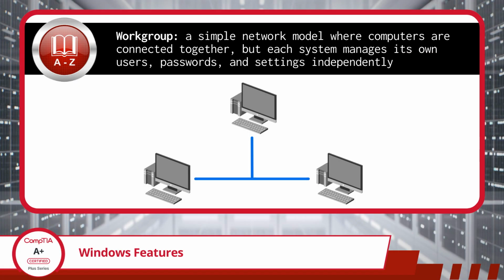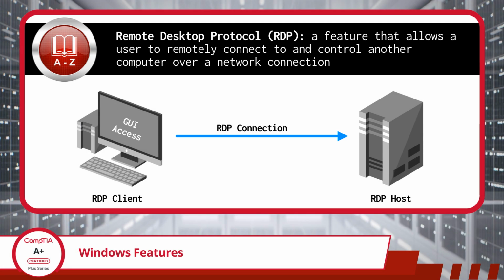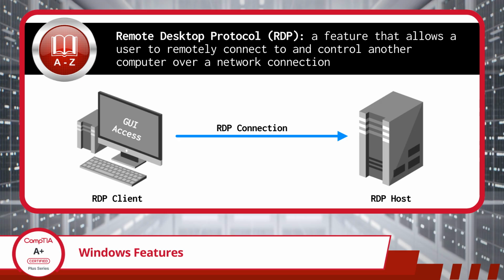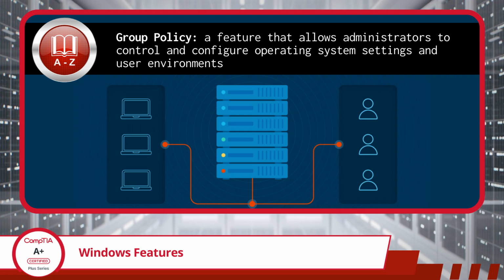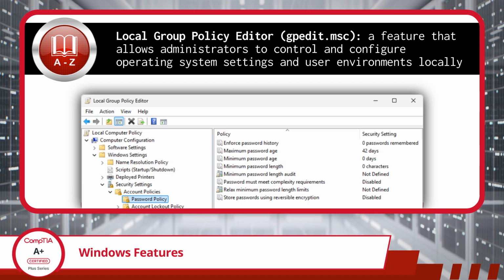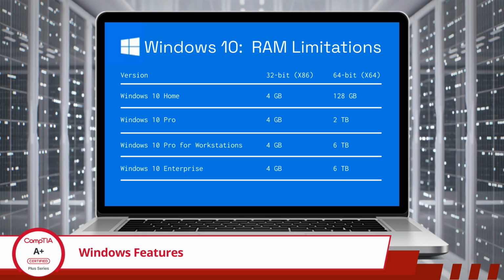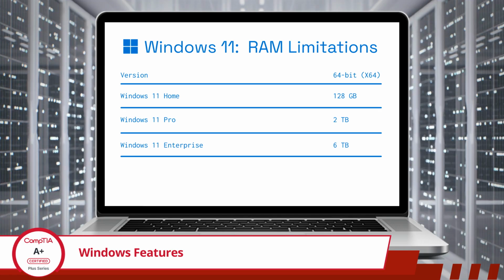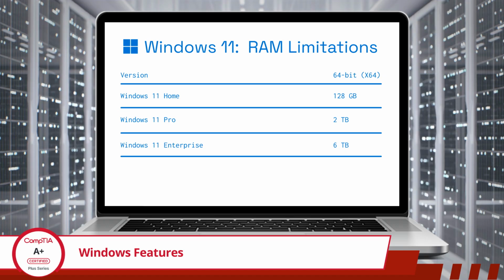CompTIA A+ Core 2 (220-1202) | Windows Features | Exam Objective 1.3 | Course Training Video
CompTIA A+ Core 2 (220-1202) | Exam Objective 1.3 | Compare and contrast basic features of Microsoft Windows editions - Windows Features